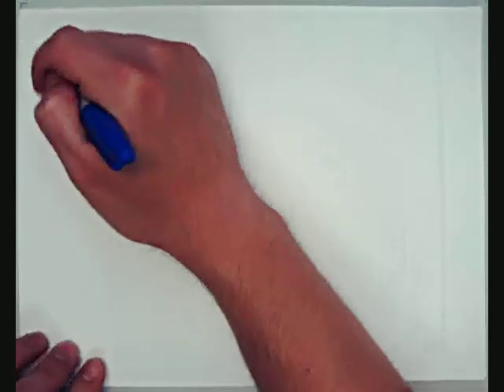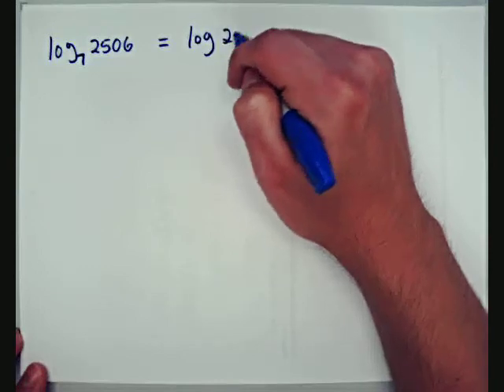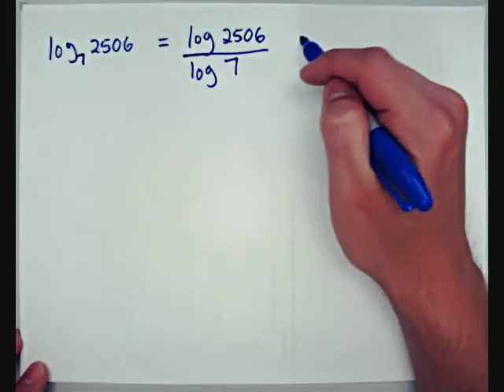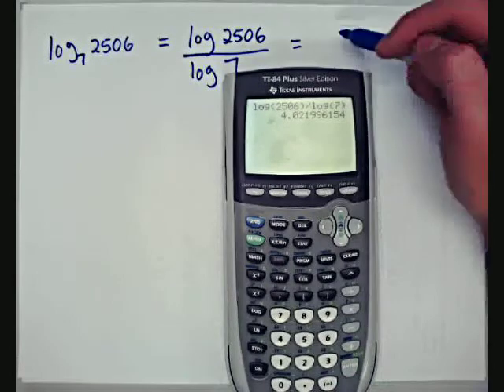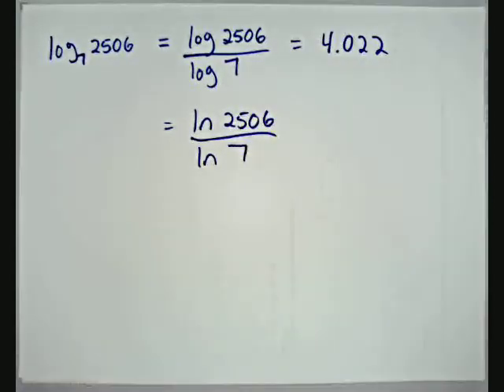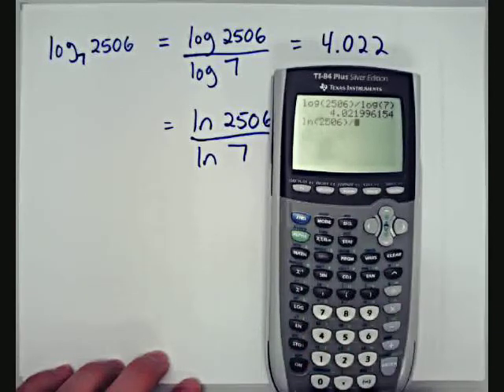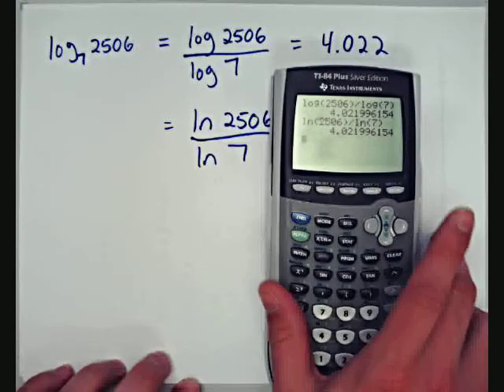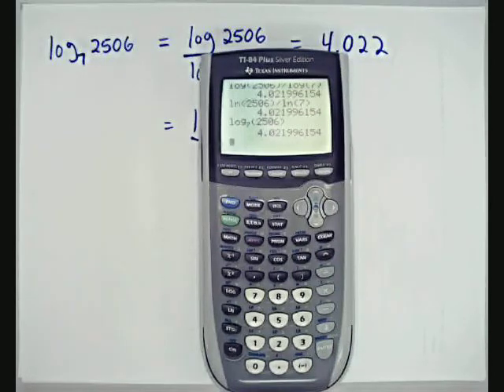4.3 Evaluating Any Log